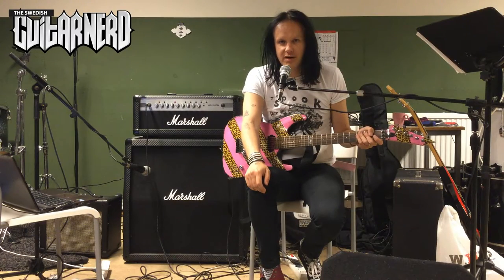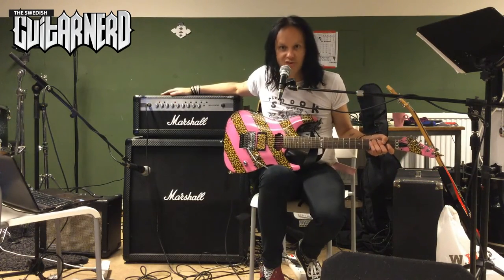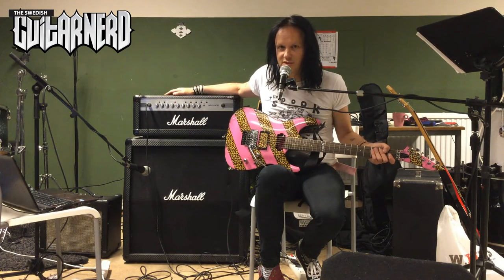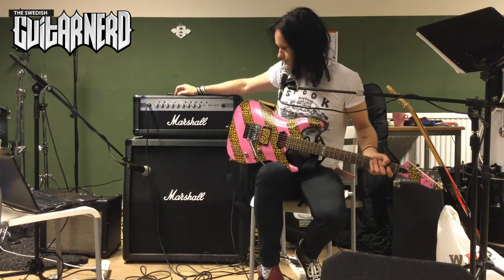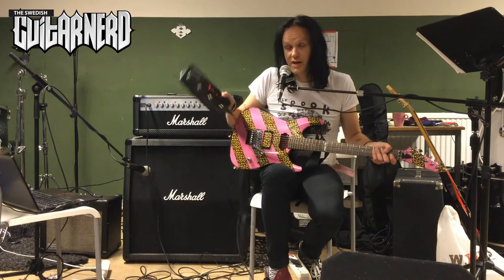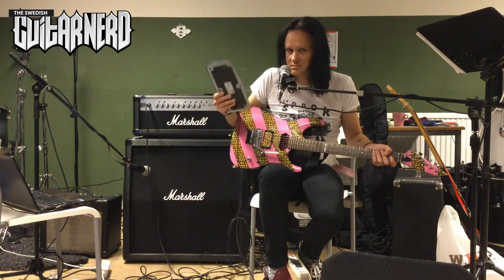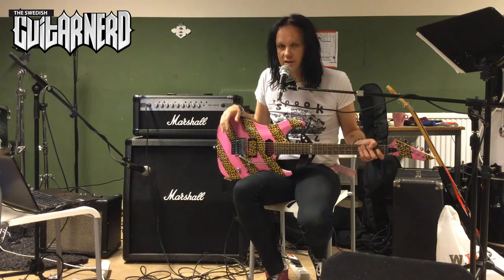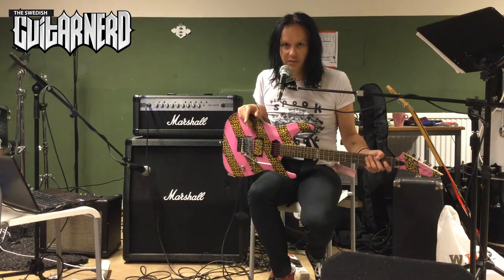Marshall MG100HCFX review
The Swedish Guitar Nerd reviews and demos the Marshall MG100HCFX guitar amplifier.